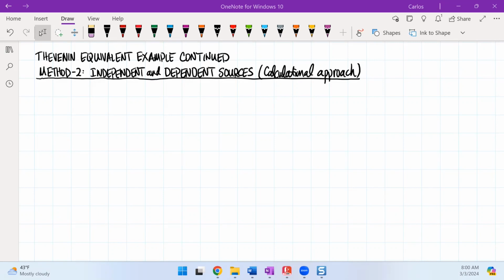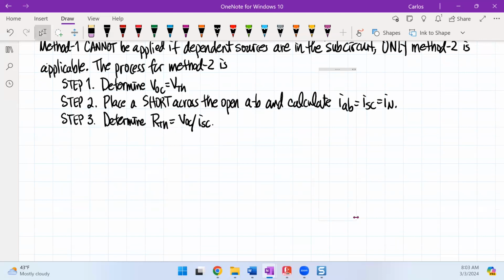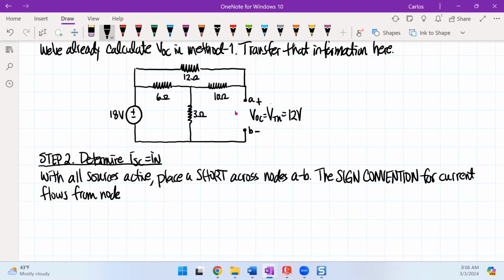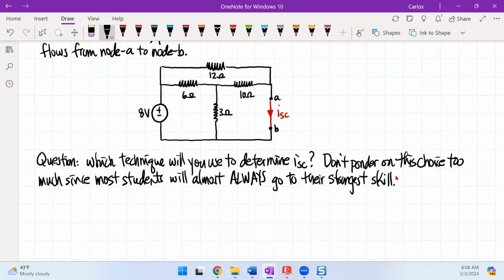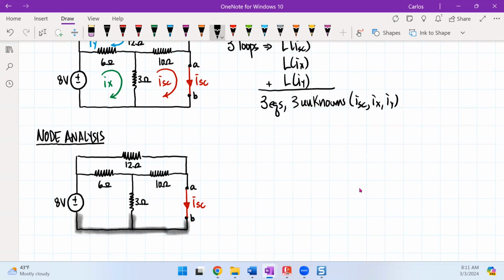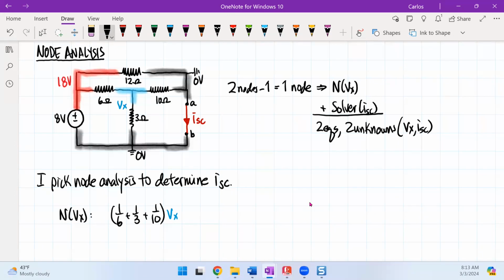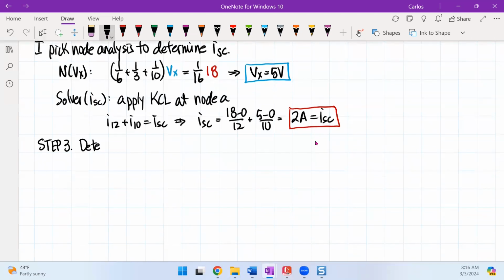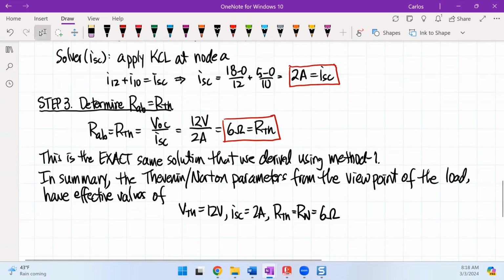Engr 15 Lecture 4.5: Applying method-2 to calculate the Thevenin equivalent